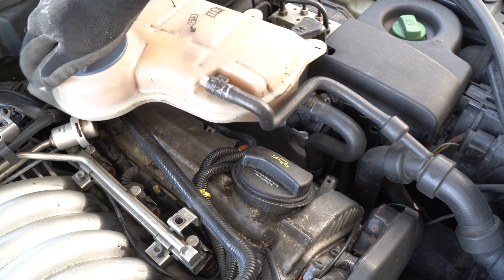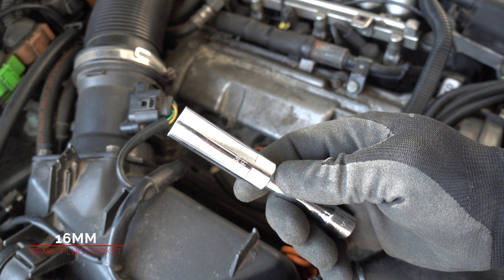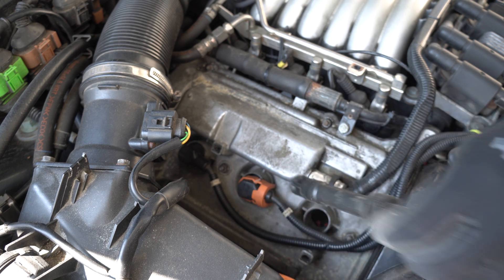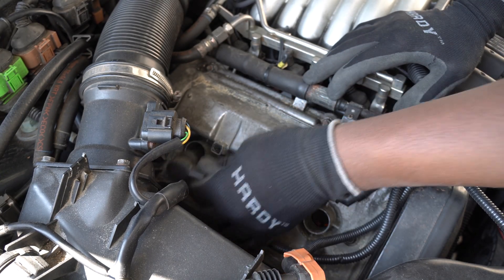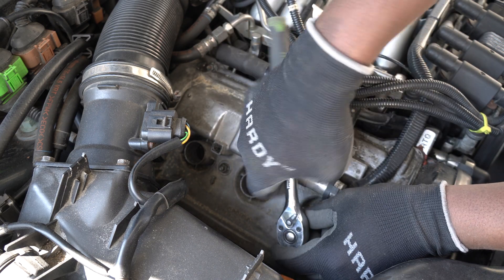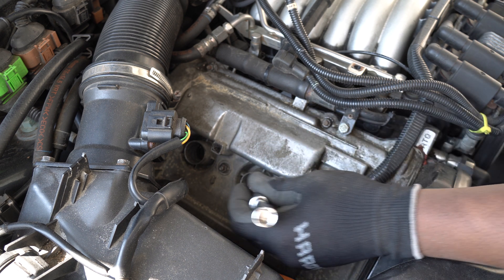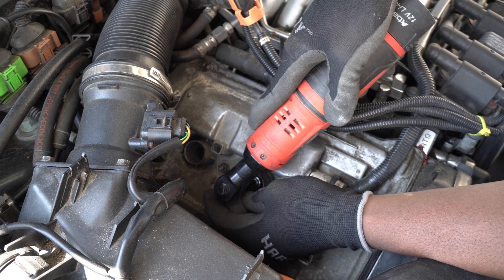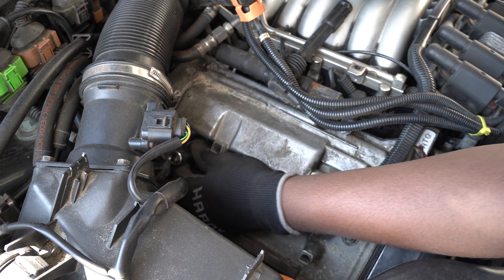1998-2005 VW B5.5 Volkswagen Passat 2.8L V6 Engine Spark Plug Replacement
How to remove and install new Bosch spark plugs, in a 2003 B5.5 Volkswagen Passat, with the 2.8L V6 Engine. Applicable Passat years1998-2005.

⅜ Electric Ratchet
Spark Plug Socket
⅜ Ratchet
⅜ Short Extension